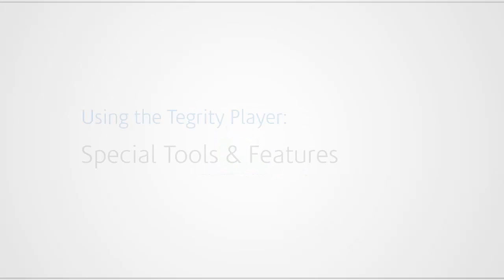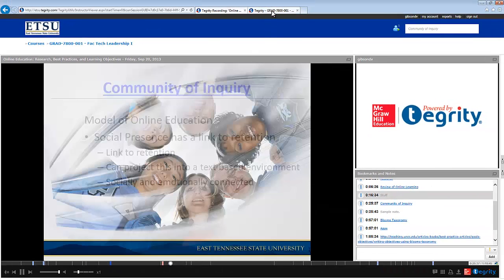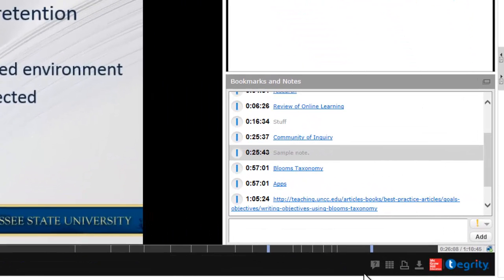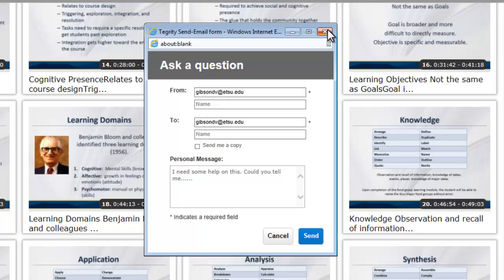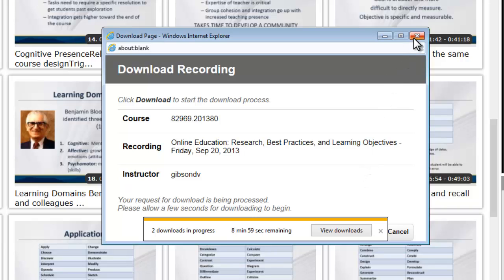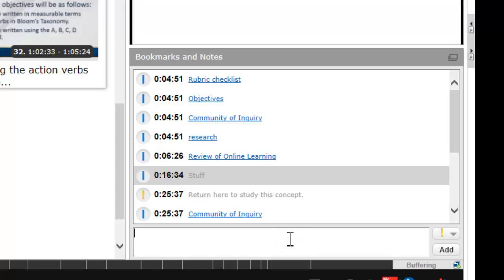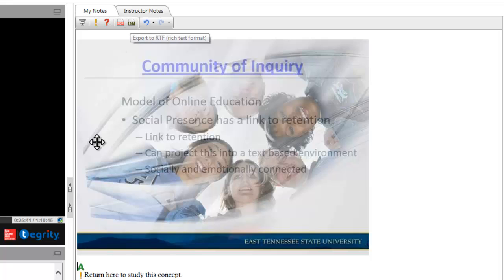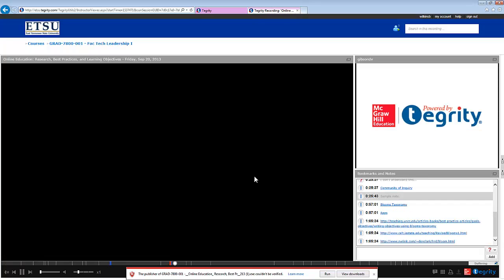Study Tools & Features in Tegrity